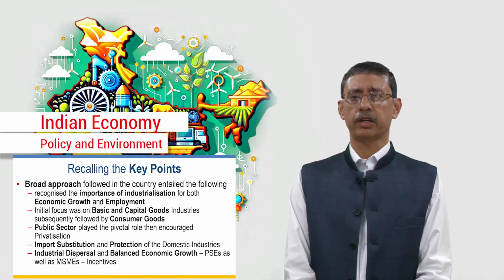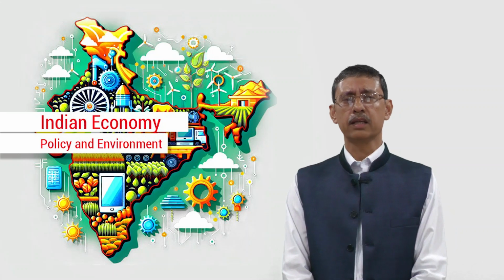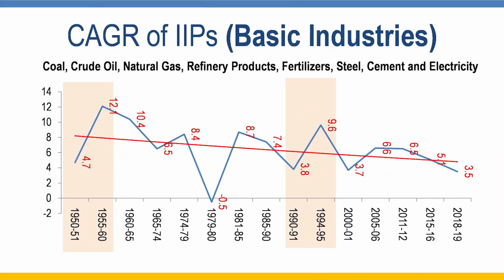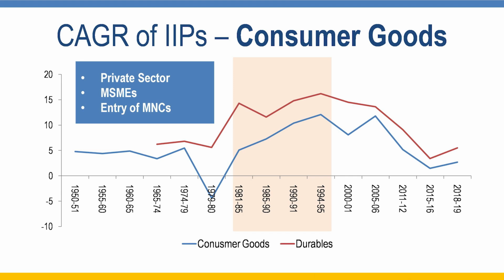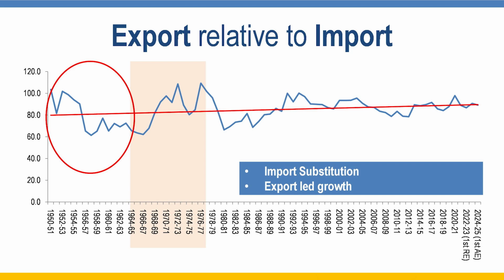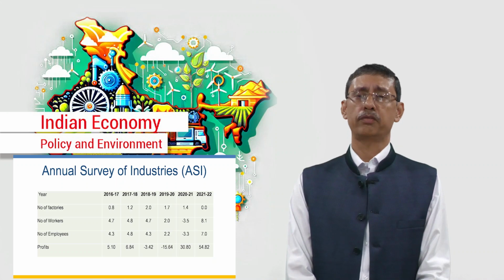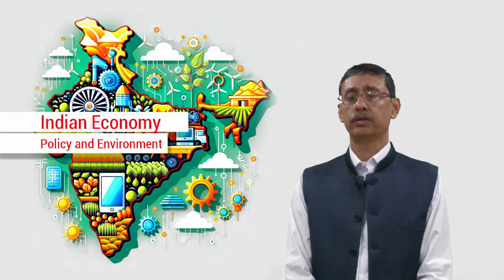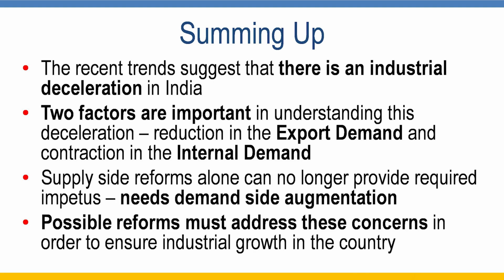Module 7 Unit 4 Trends and Issues of Industrialisation